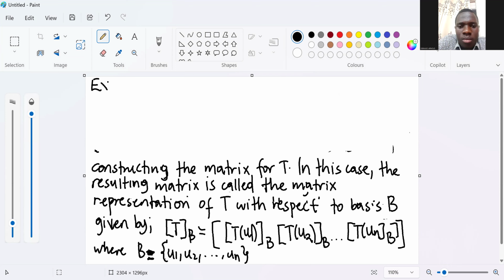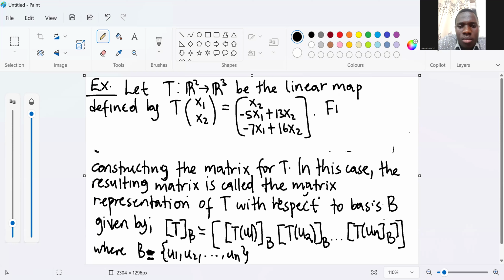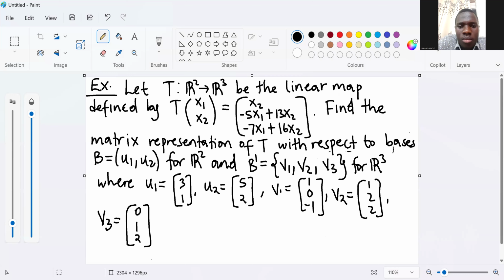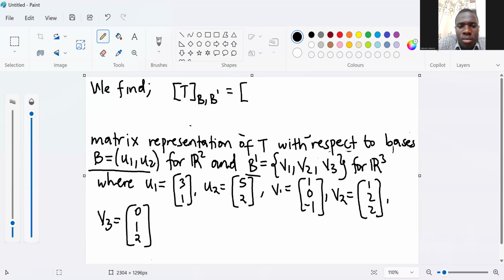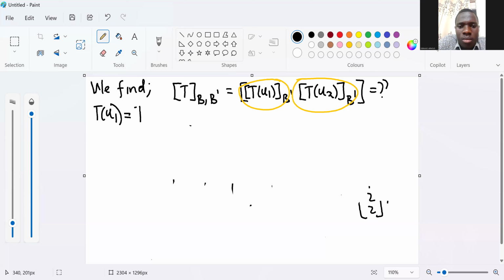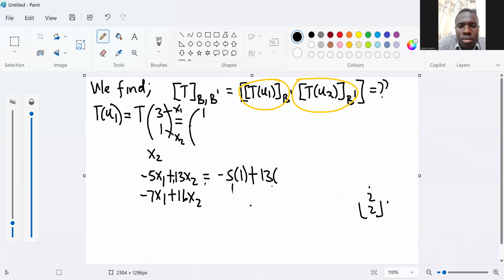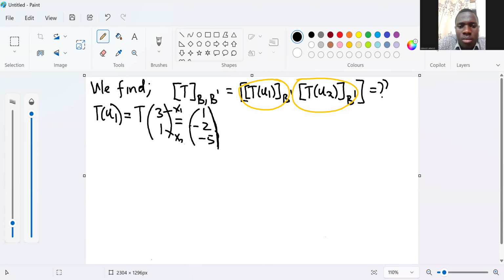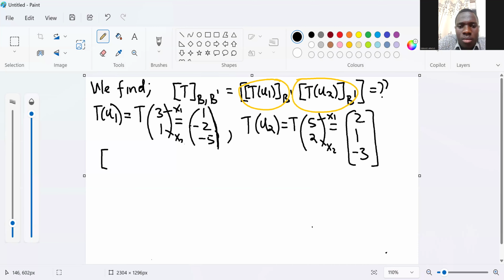Example on finding matrix of general linear transformation Lecture 26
A matrix of a general linear transformation is a grid of numbers that represents a specific mapping from one vector space to another. It translates the abstract geometric action of a transformation into a system of scalar equations, enabling you to calculate outputs using standard matrix-vector multiplication.